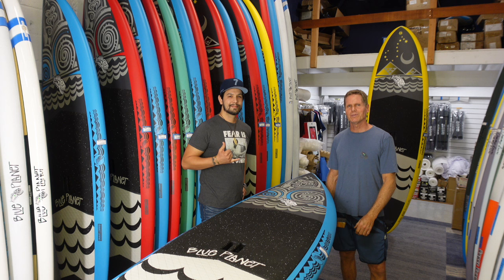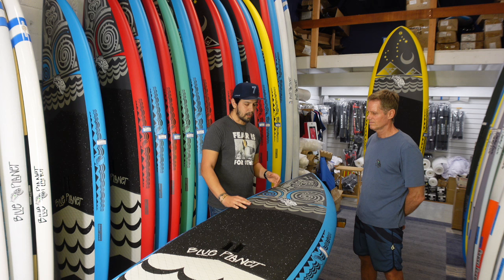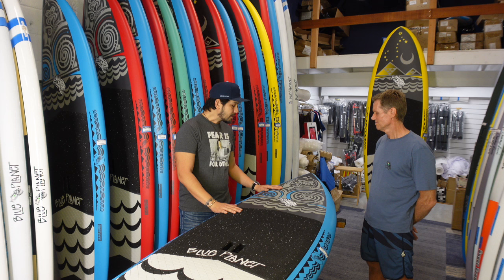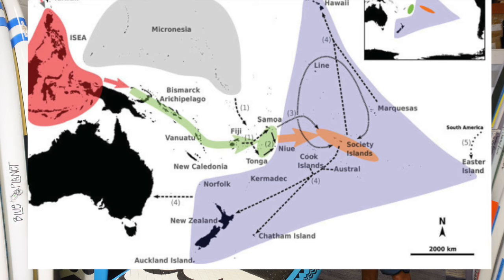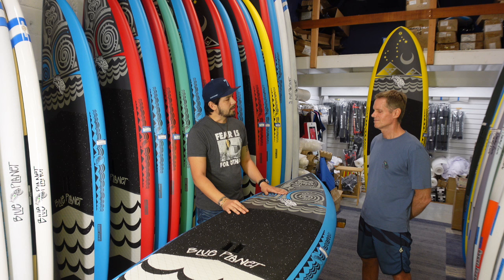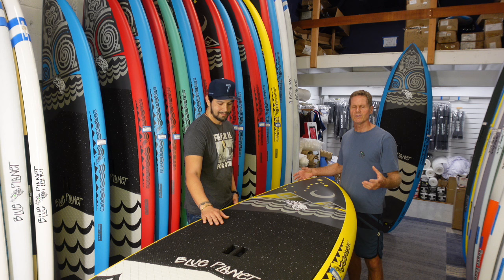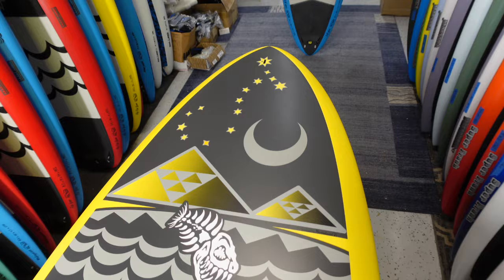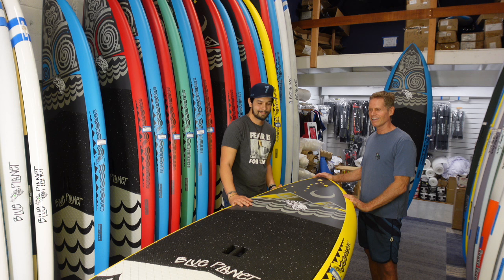Artwork on Blue Planet evolution boards explained by the artist Mark Lovell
For a detailed writeup about the artwork on the new Blue Planet evolution series Stand Up Paddleboards

Please come visit one of our shops on Oahu:
Hale'iwa shop and rental location:

Find Paradise
Aloha!